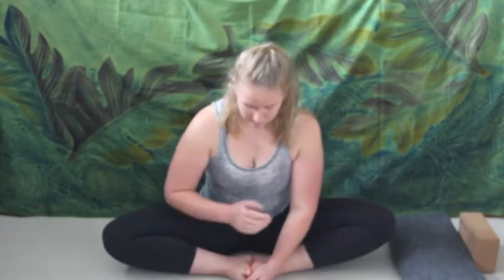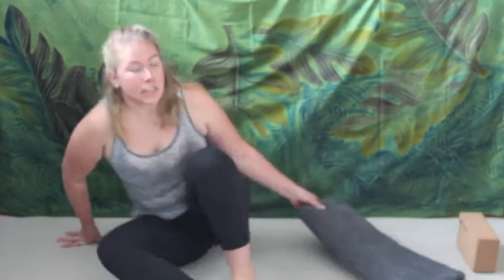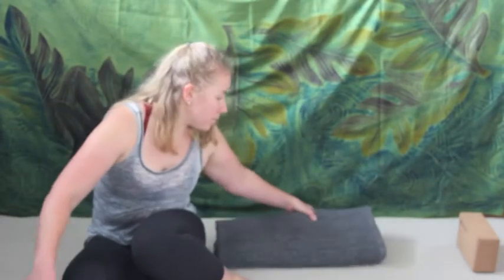Yoga with Rachel - Bound Angle Pose 'Buddha Konasana'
Another wonderful pose is Bound Angle Pose ‘Baddha Konasana’. This seated posture is a beautiful hip opening pose and has a lot of lovely variations so everyone can give it a go.